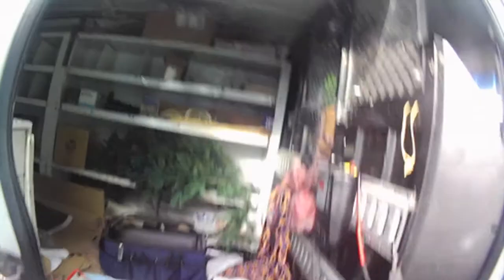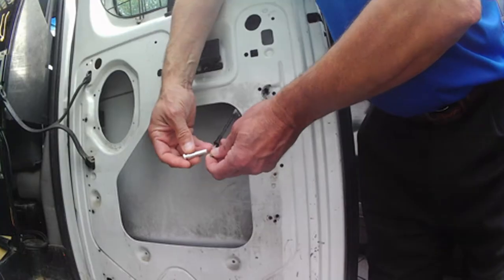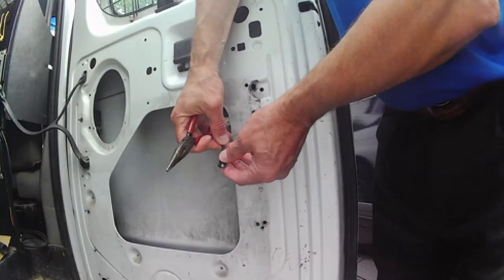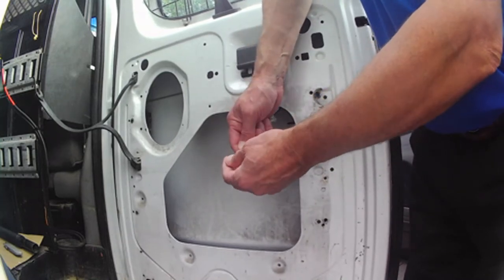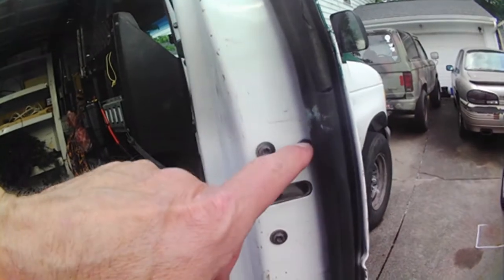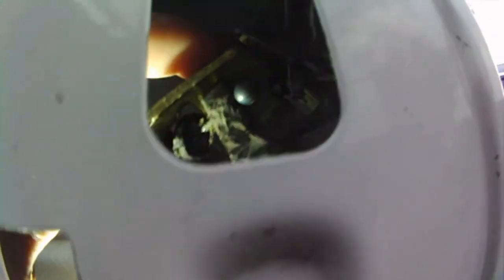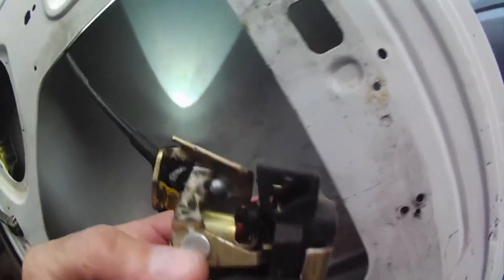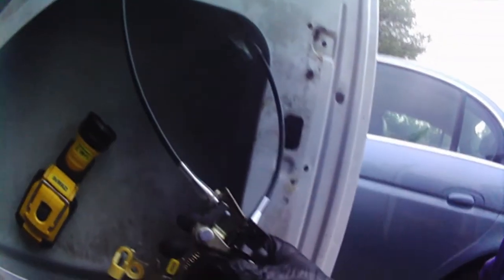Ford Van Side Door Repair. door cable repair. truck van Door wont open. How to repair stuck door.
How to fix door on truck that won't open because cable broke. Ford Doors Wont Open -easy Fix. How to repair stuck doors. Fix broken cable on ford. Door STUCK SHUT. door stuck closed on ford how to fix cheap. how to fix broken door cable. Ford Van Side Door Latch Repair. Broken door cable